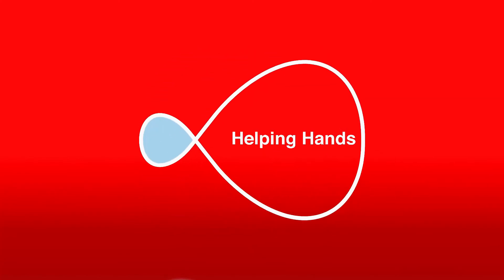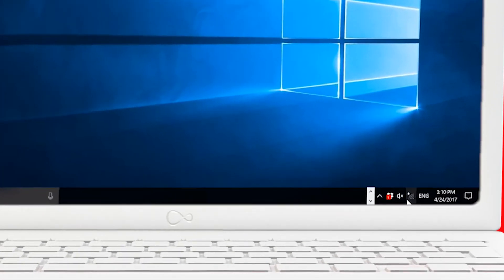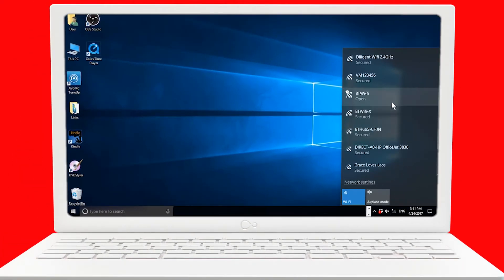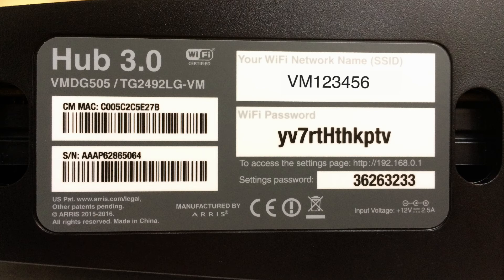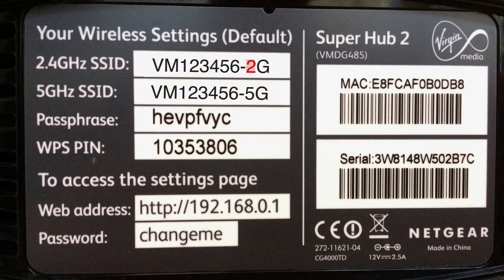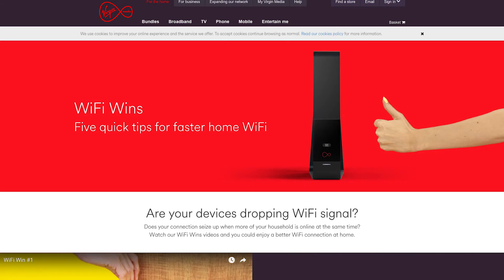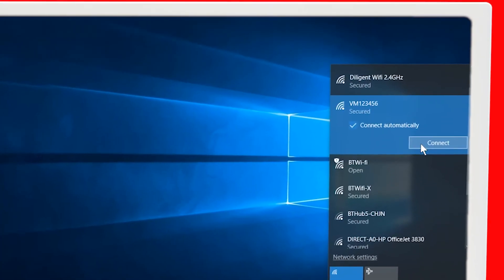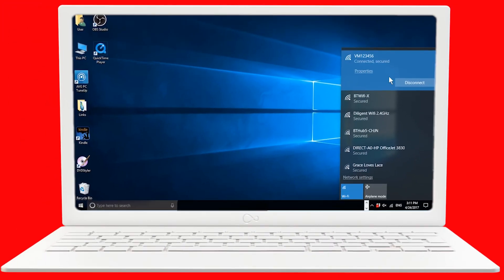Connecting Windows 10 PC to your Hub 3/Super Hub wireless network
Connect your Windows 10 PC to your wireless network with this handy step-by-step guide.